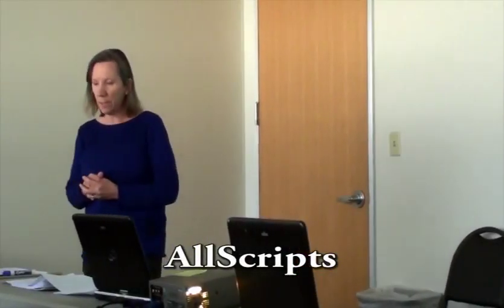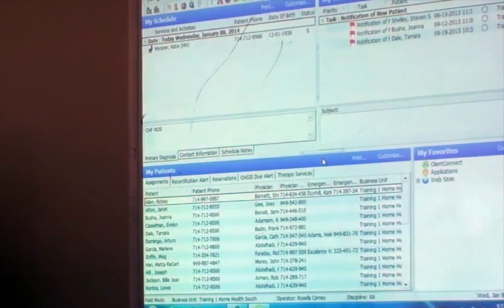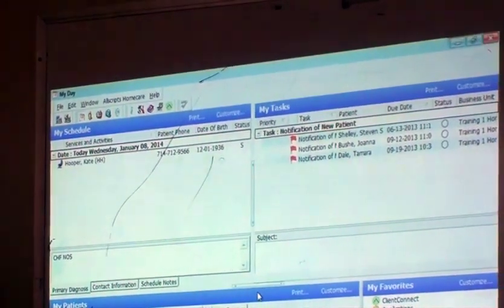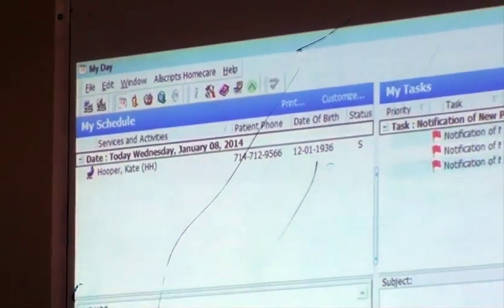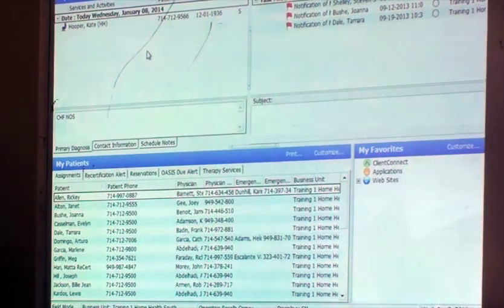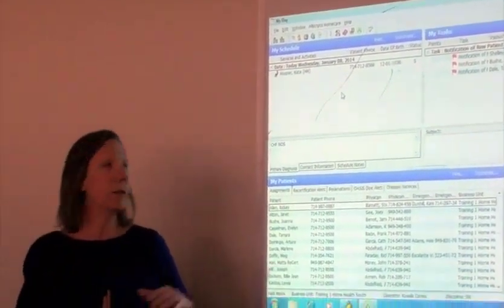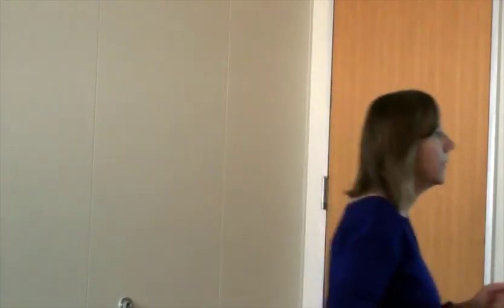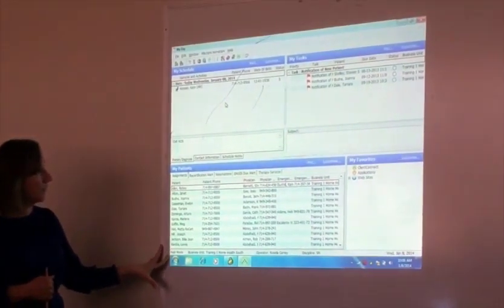Computer 101 Part 2 of 2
St. Joseph Home Health Network Training Video
Allscripts Orientation:
with:  Kelly Roberts